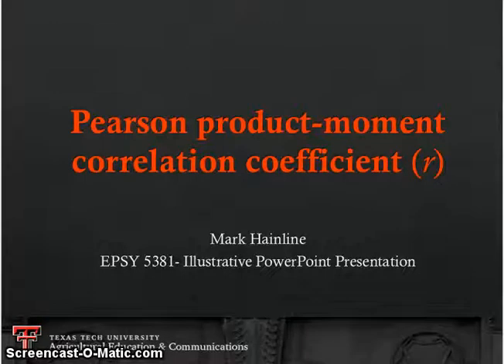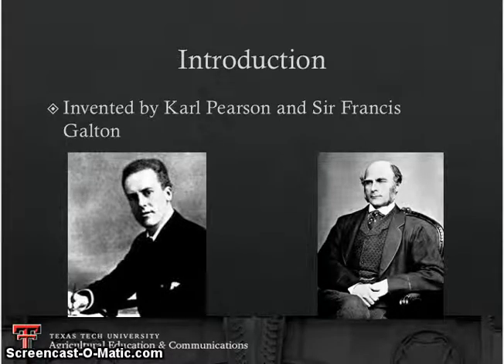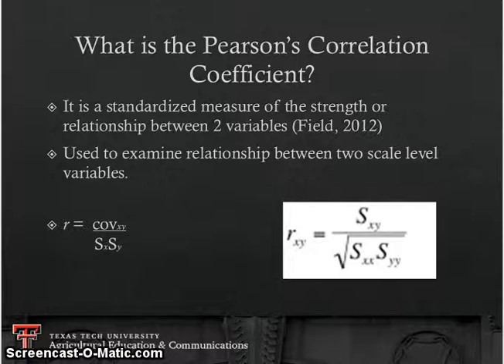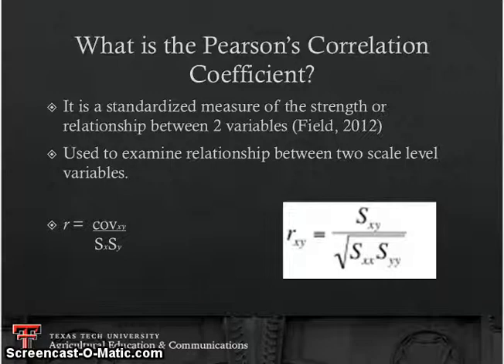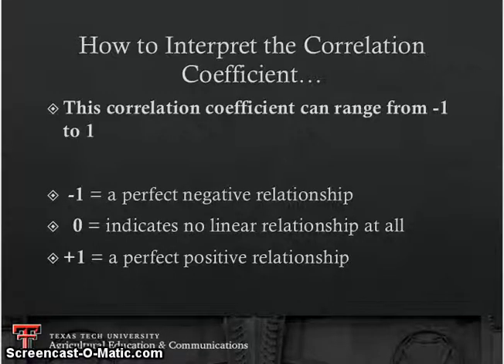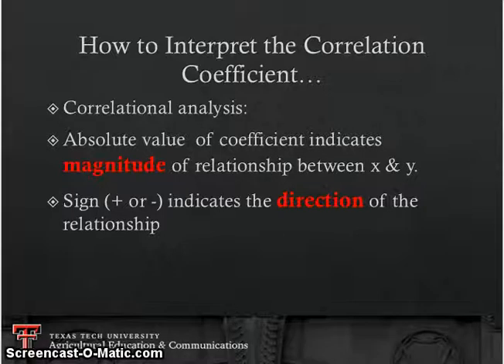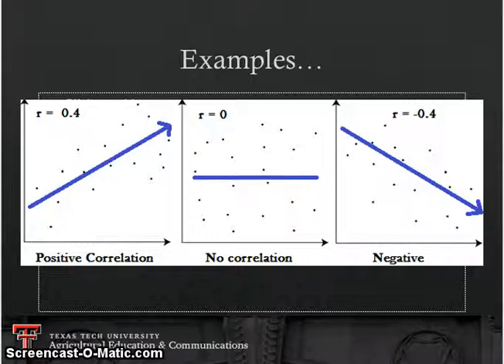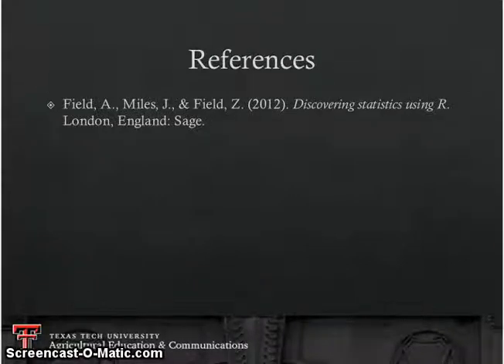Pearson product-moment correlation coefficient- Mark Hainline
Illustrative PowerPoint Presentation Assignment- (EPSY 5381) Texas Tech University